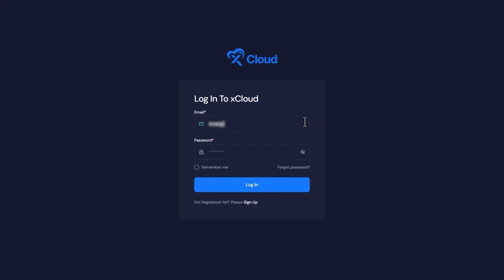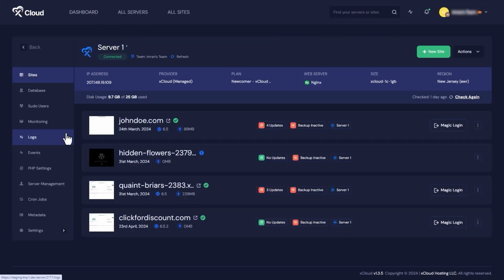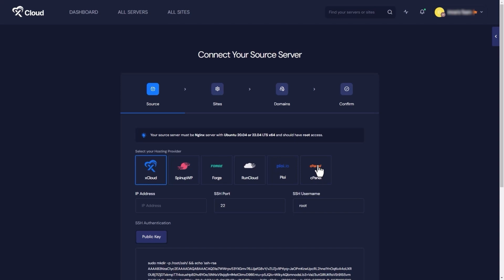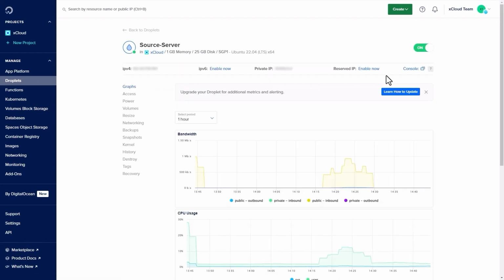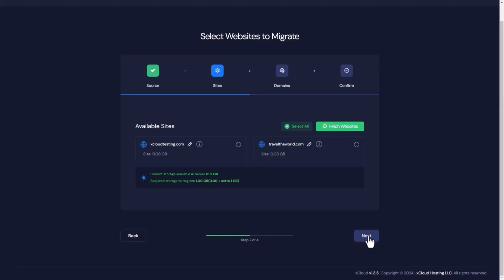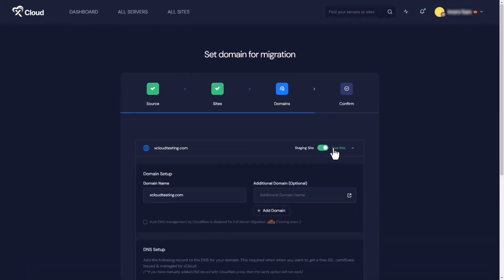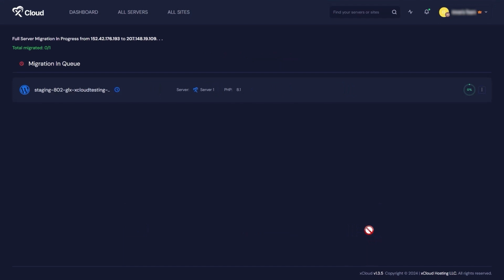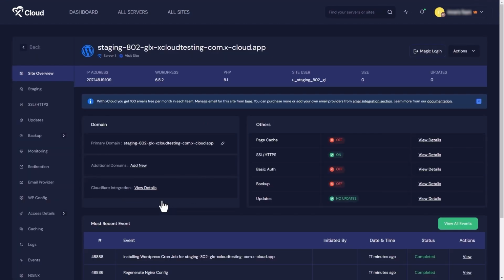How To Migrate Website From One Server To Another In xCloud [DigitalOcean Migration]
In this tutorial, we’ll walk you through every step to learn how to move your website from one DigitalOcean server to another server in xCloud.

Watch now and streamline your website server management effortlessly.